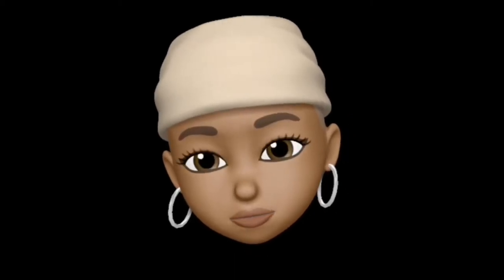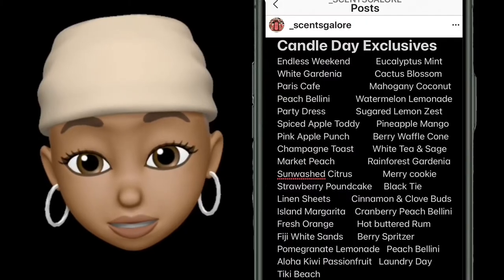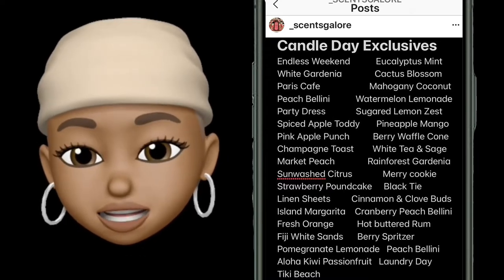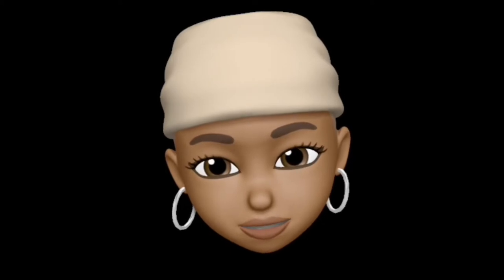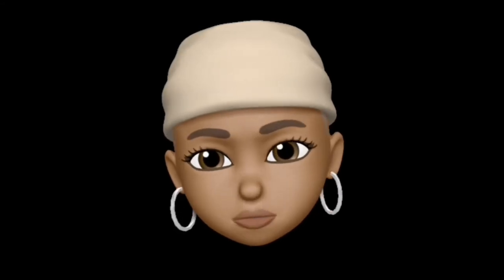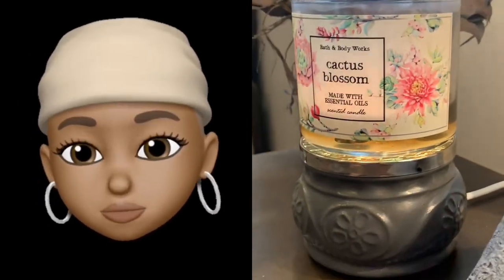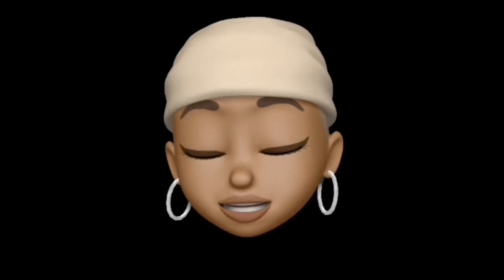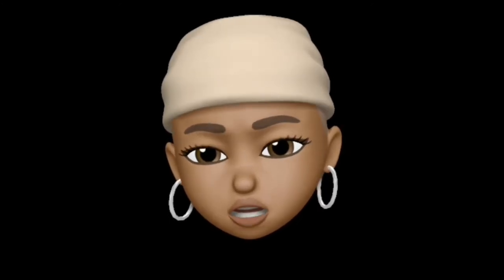Bath & Body Works Candle Review: CACTUS BLOSSOM (Candle Day 2020 Exclusive)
Here's another LIT candle review. This candle will be available to purchase on Candle Day 2020

Fragrance Notes: Cactus Flower Petal, Sun-Kissed Coconut, Vanilla, Fresh Sparkling Lemon with Essential Oils